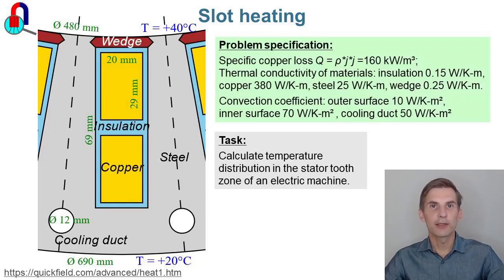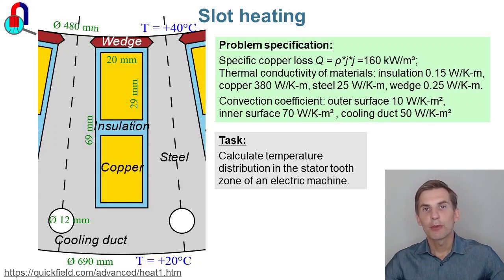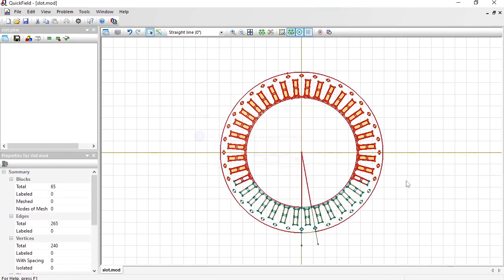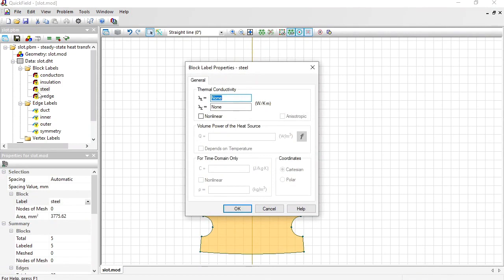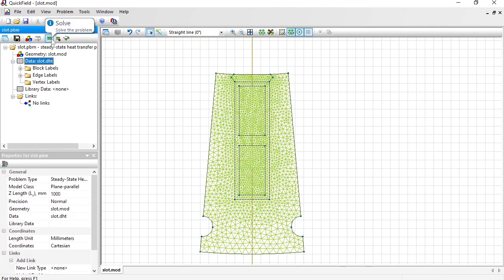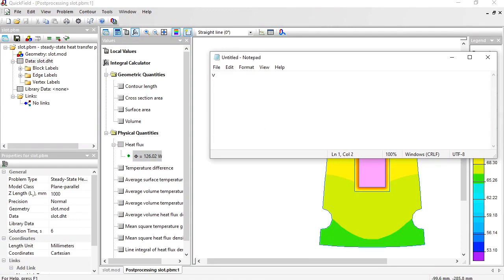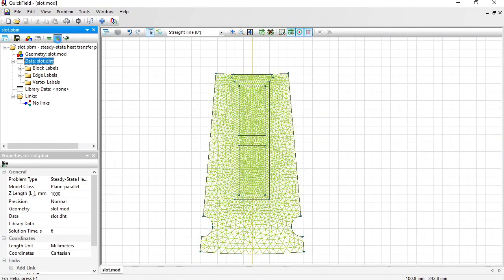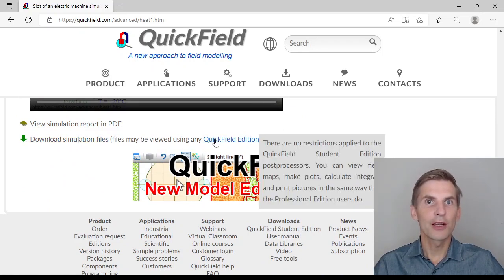Heat transfer distribution in the slot embedded conductor analyzed with QuickField FEA software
This is an example of the slot of an electric machine heat transfer simulation, performed with QuickField software.